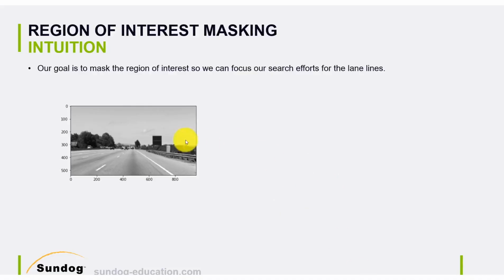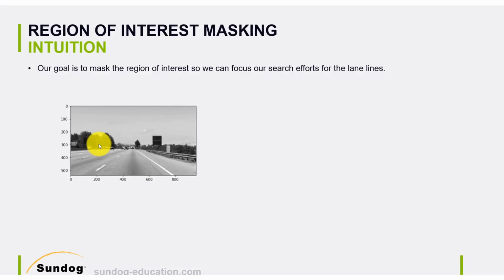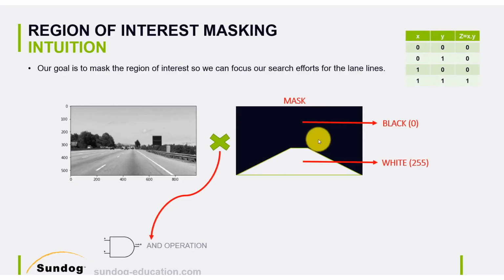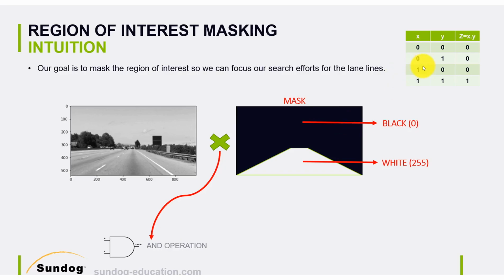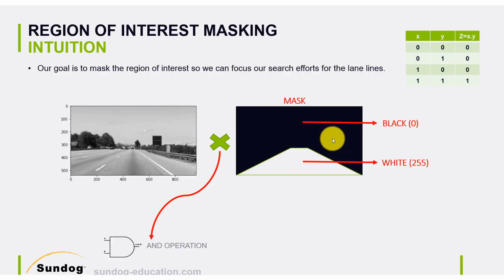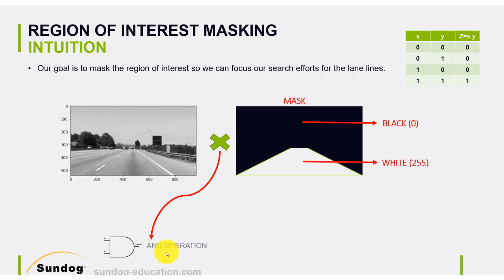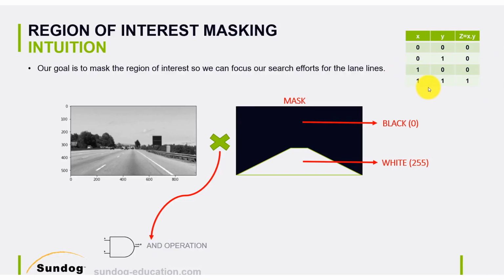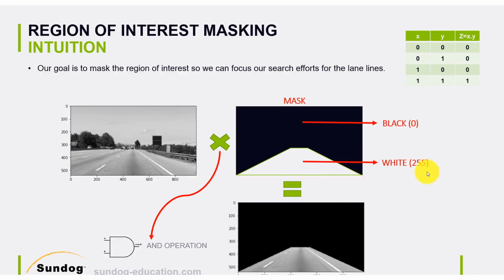033 Region of interest masking4m 47s